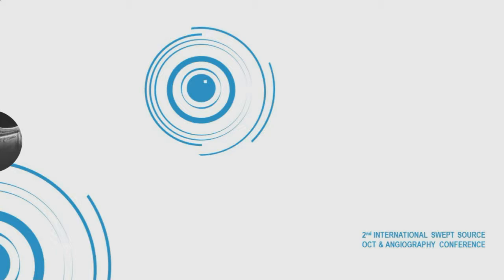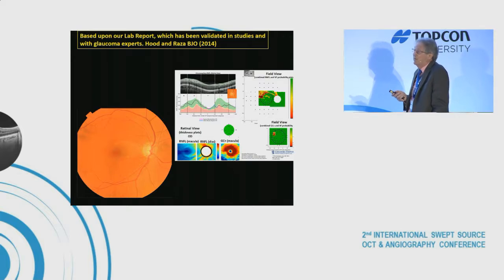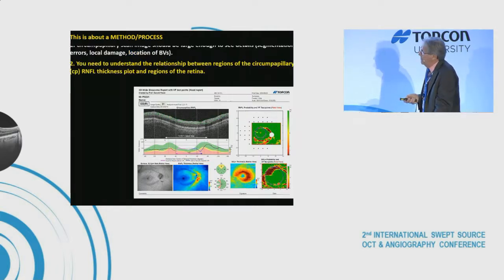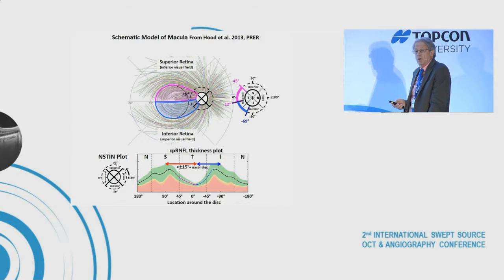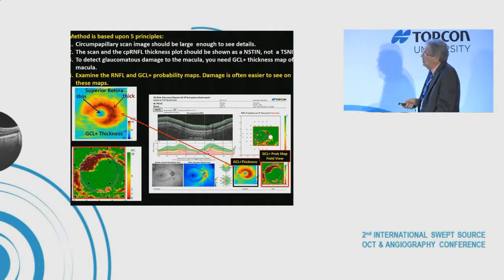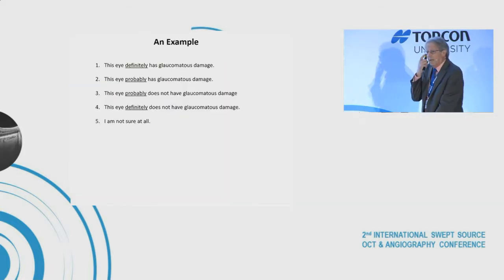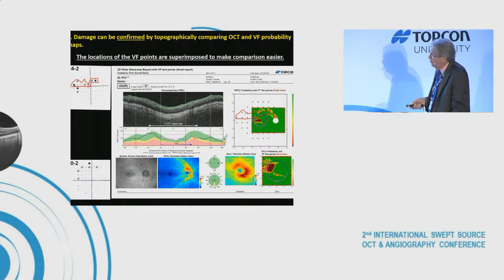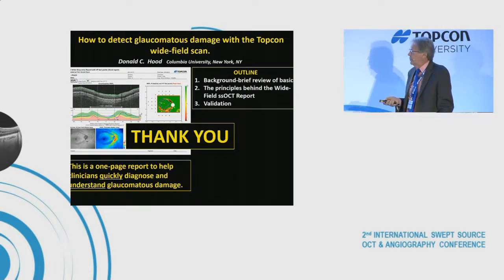ISSOCT 2018 11.1 - Presenter Donald C. Hood, PhD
-- Donald C. Hood, PhD, discusses diagnosing and understanding glaucomatous damage based upon a single SSOCT wide-field scan at the 2nd Annual ISSOCT in Paris, France on February 17th, 2018.